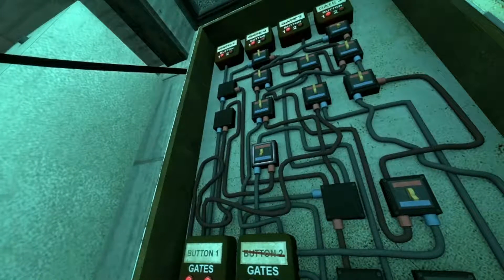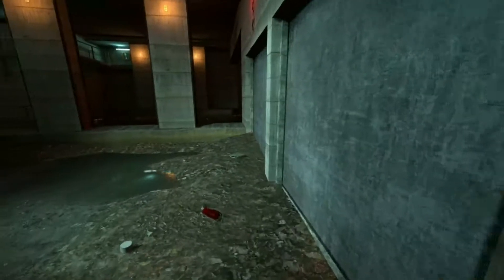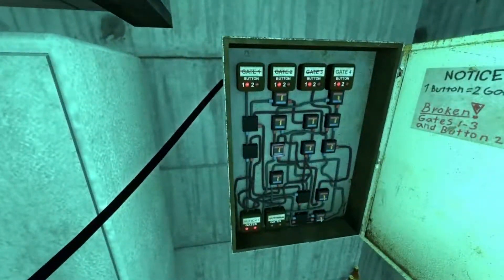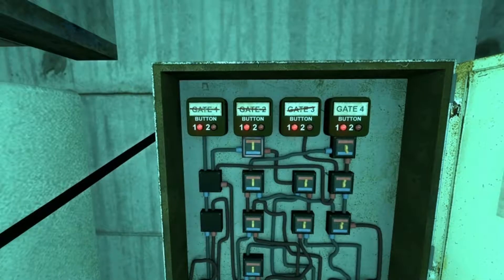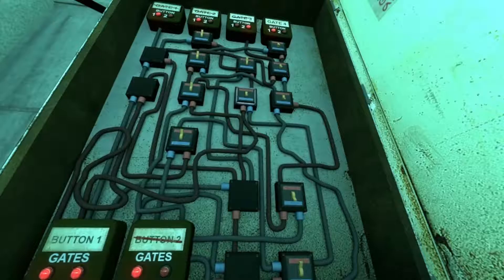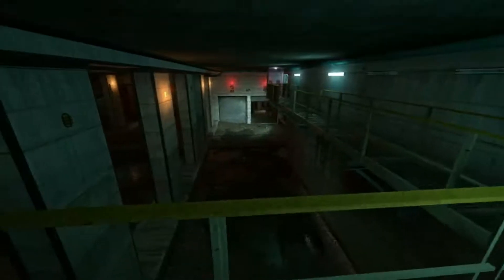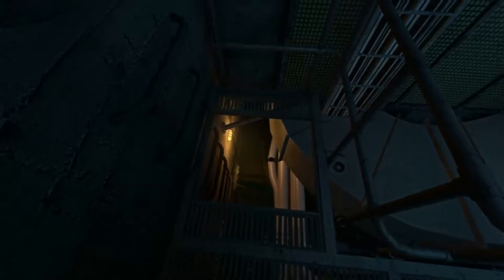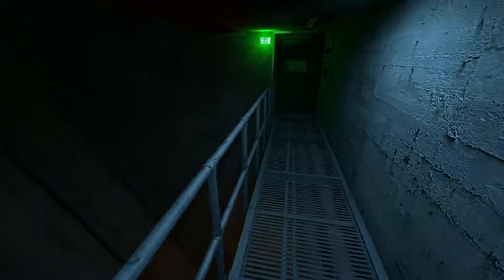Infra | Ch. 24 "Running Around"